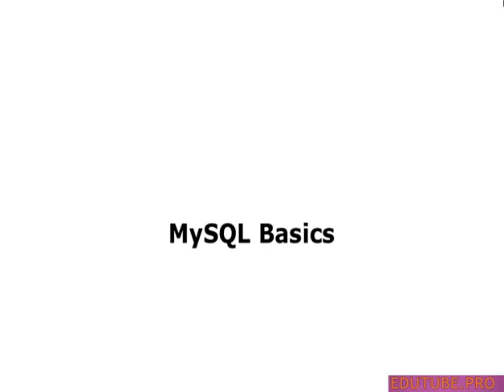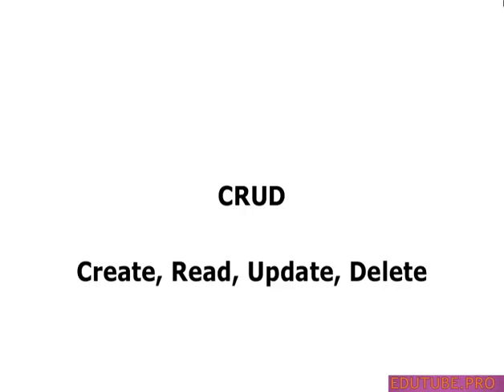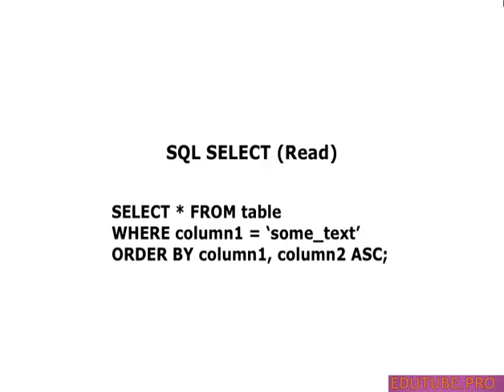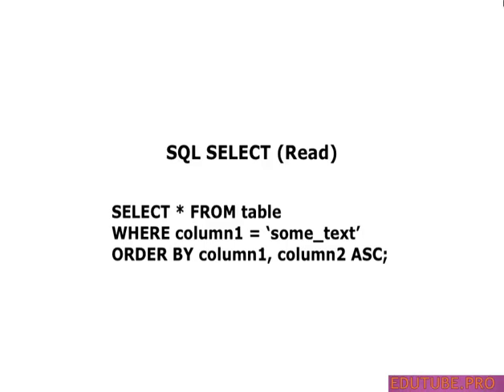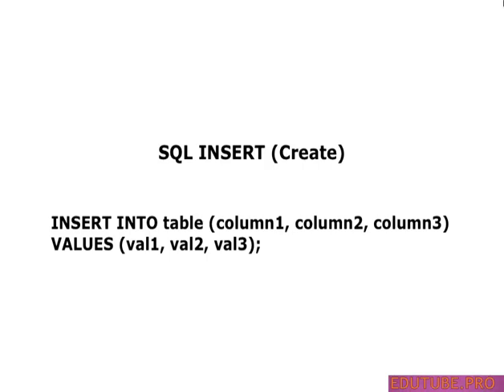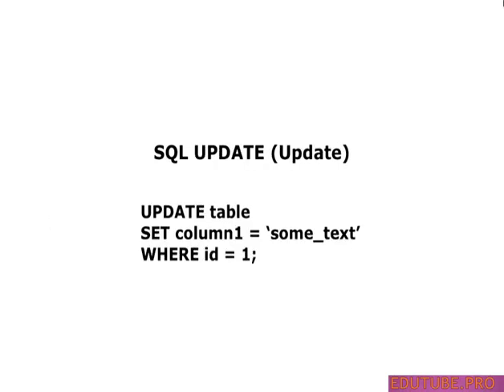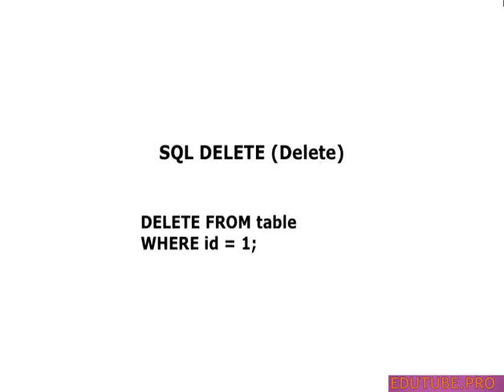PHP Programming with MYSQL Tutorials11 01